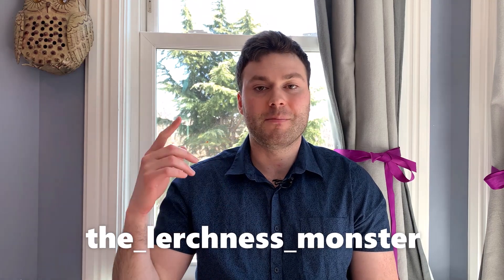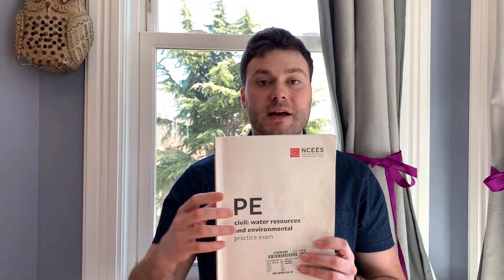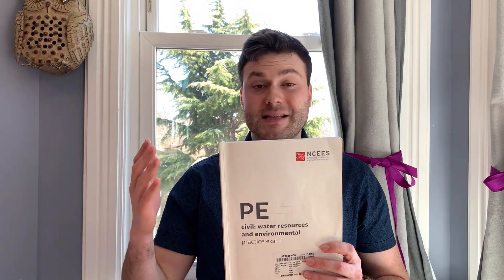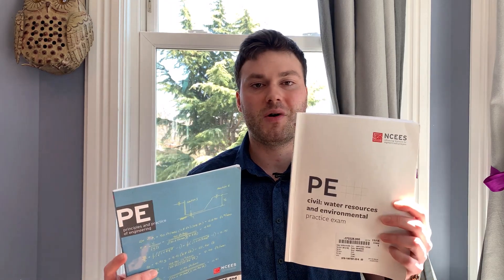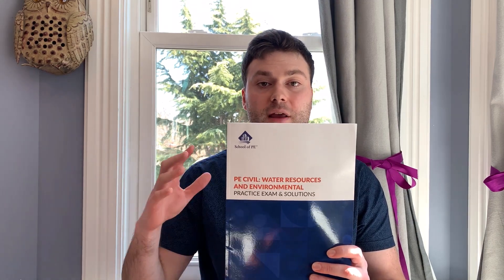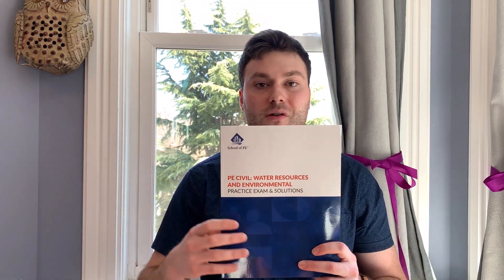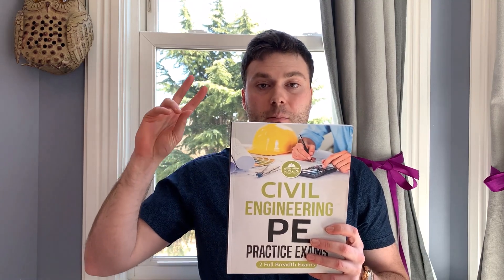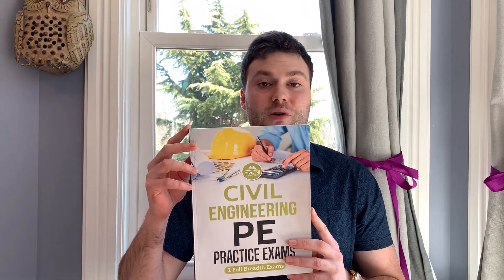THE BEST PE PRACTICE EXAMS